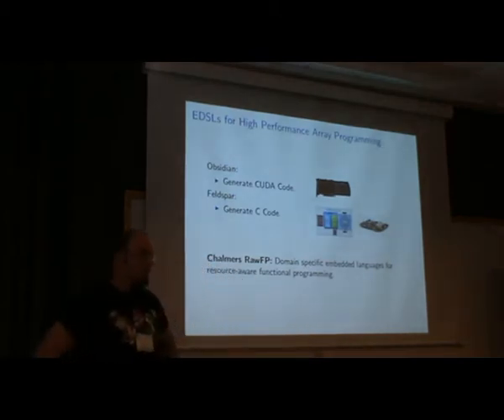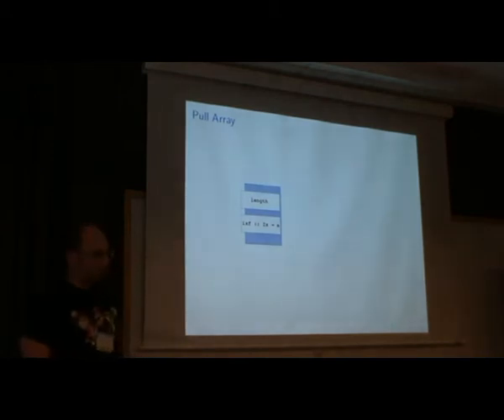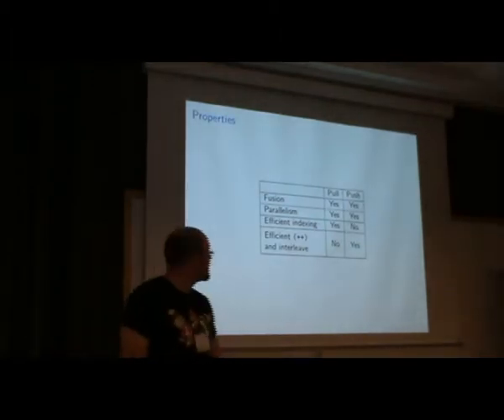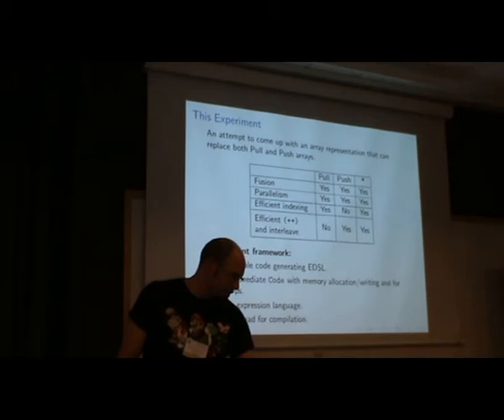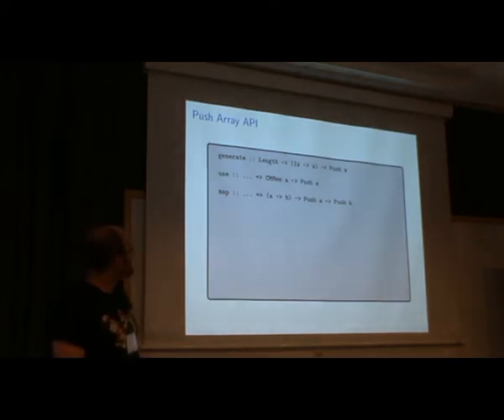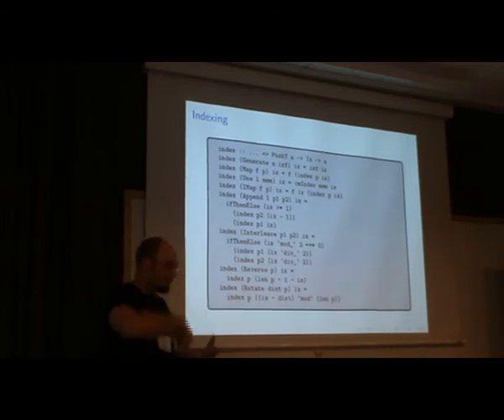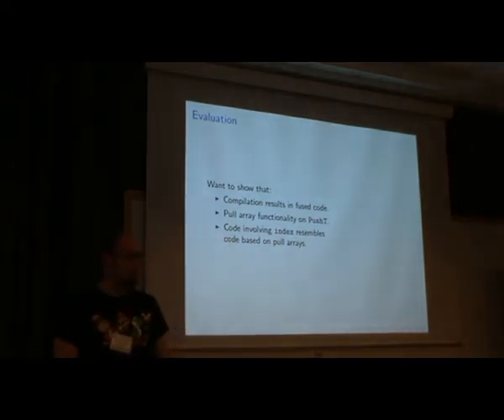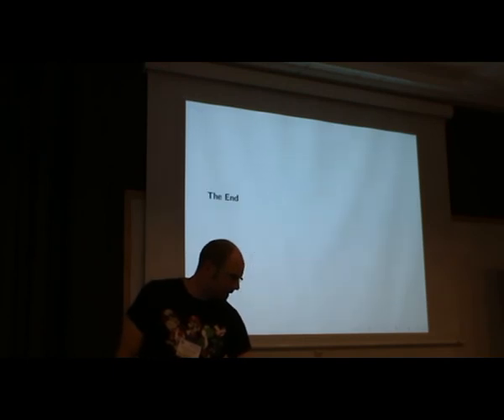FHPC 2014: Defunctionalizing Push Arrays